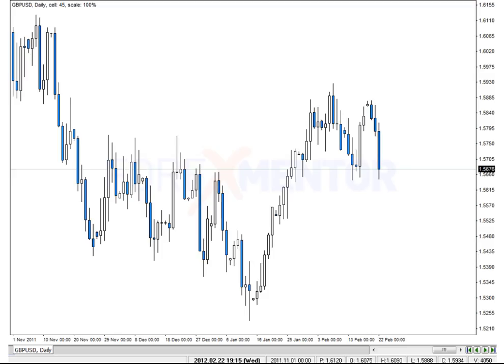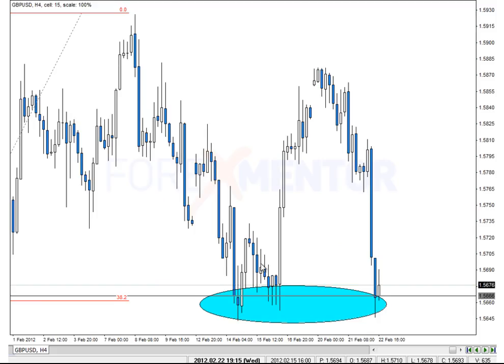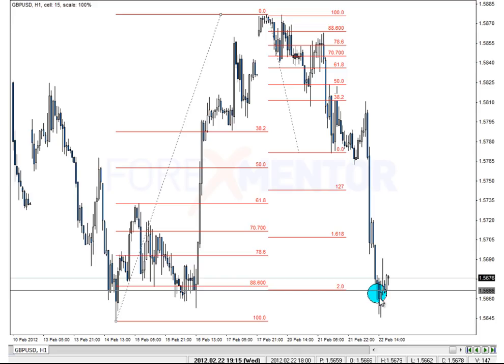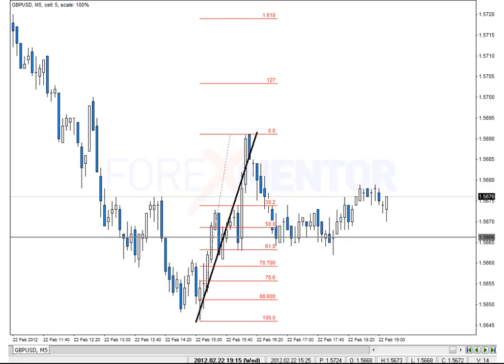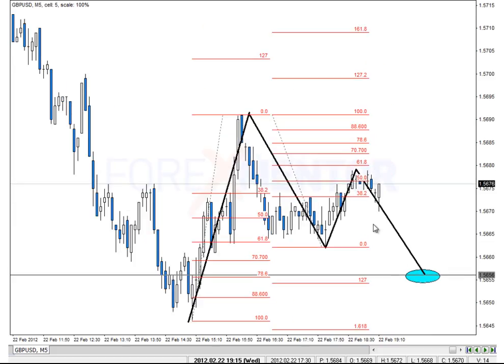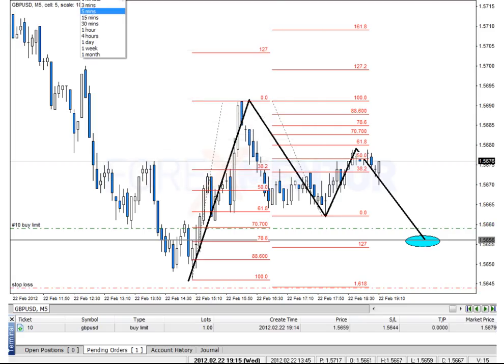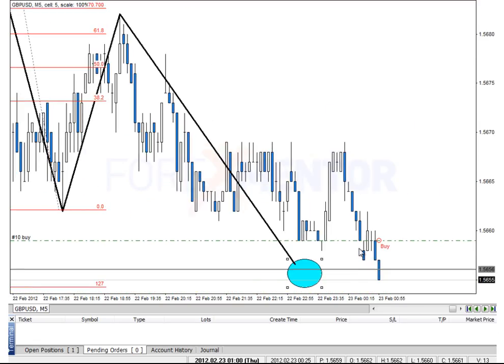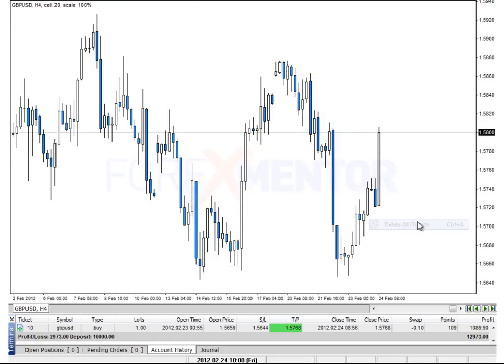Patterns within Patterns example 1